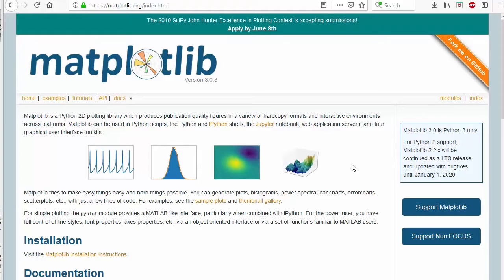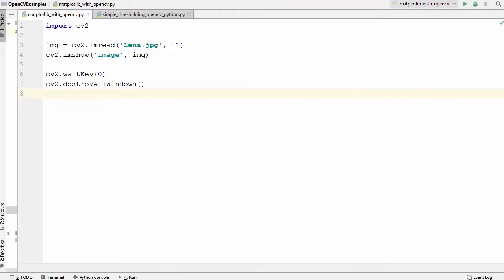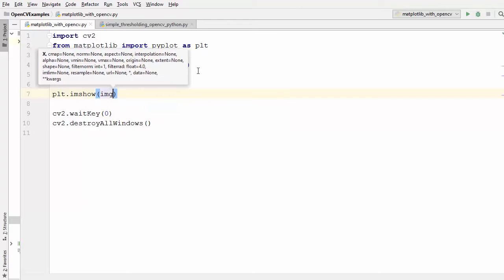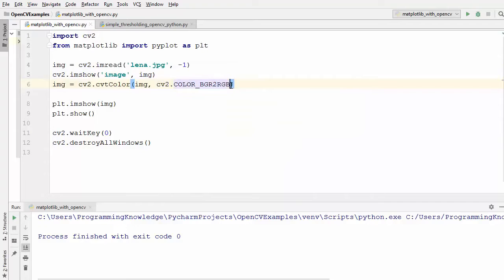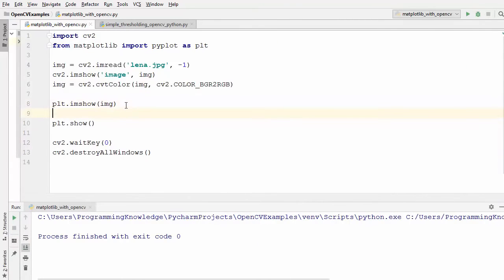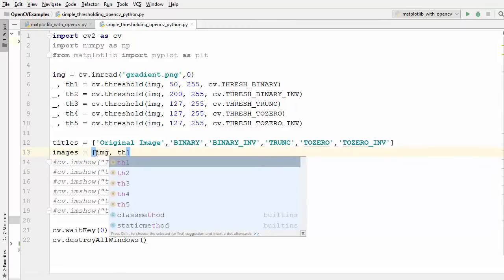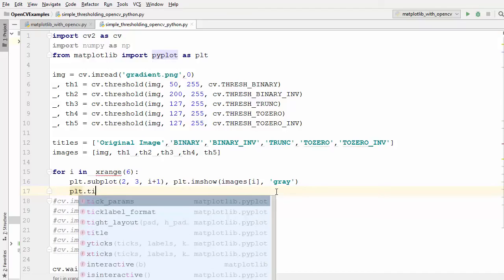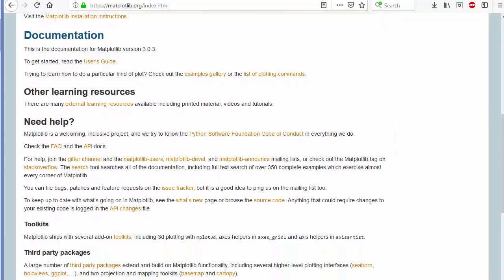16. Matplotlib with OpenCV Python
In this tutorial, we will learn matplotlib with opencv python